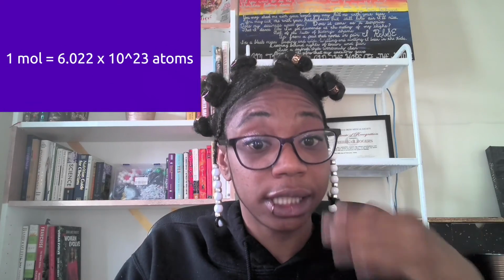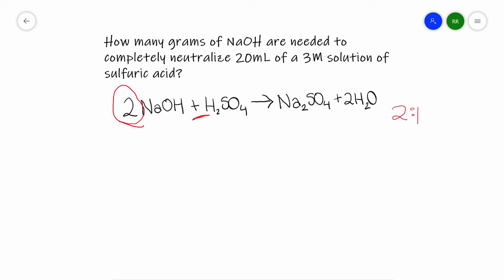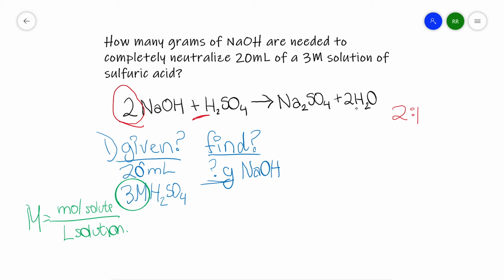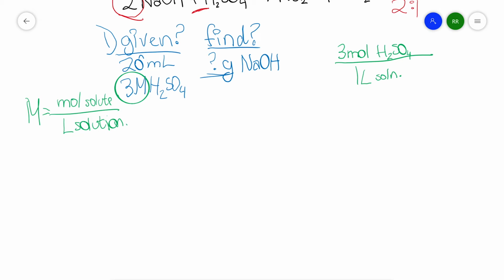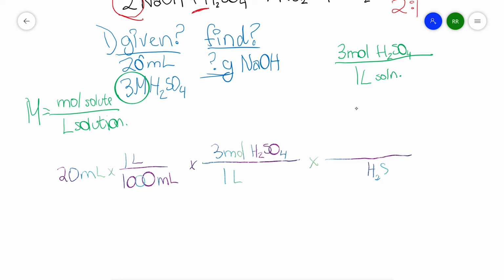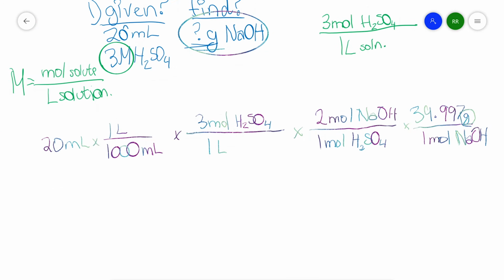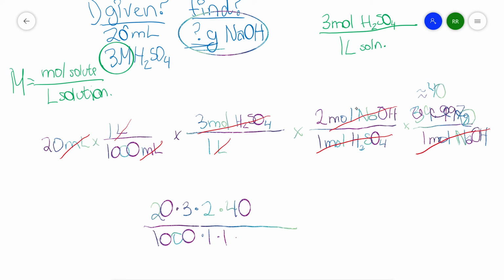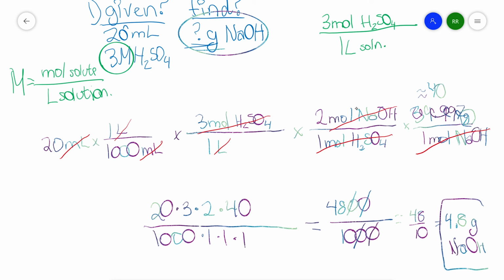Stoichiometry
What is a mole? Watch to learn how to do stoichiometric calculations, and learn some tips and tricks to go faster on the MCAT!